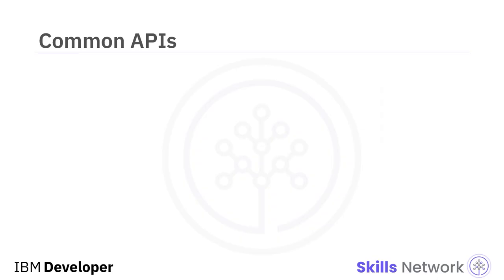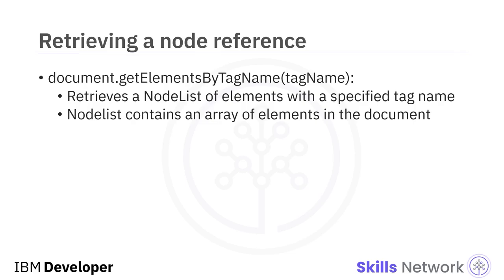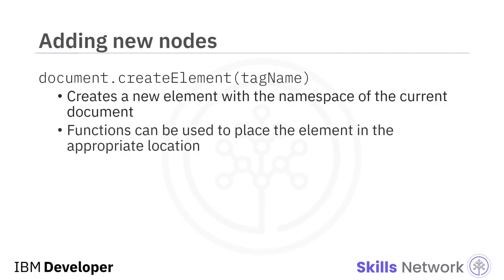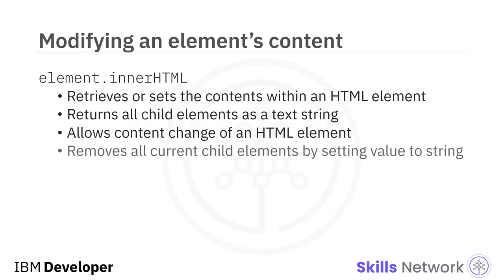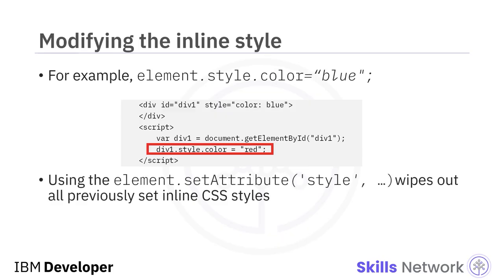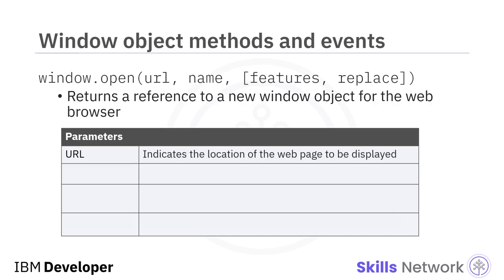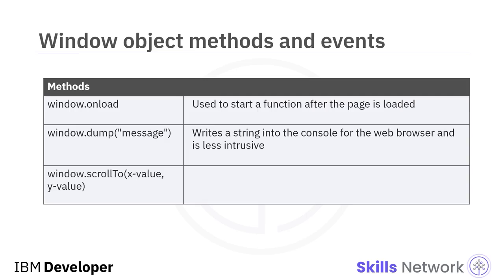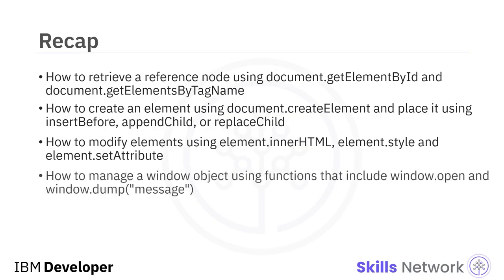JavaScript APIs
Learn how to work with the JavaScript DOM APIs and control web pages dynamically 🚀

In this video, you’ll master how to access, create, and modify HTML elements using core JavaScript APIs. We cover essential DOM methods, element manipulation techniques, and powerful Window object functions used in real-world web development.

🔹 What You’ll Learn:

How to retrieve elements using document.getElementById()

How to select multiple elements with document.getElementsByTagName()

How to create and insert elements using document.createElement(), appendChild(), insertBefore(), and replaceChild()

How to modify content with element.innerHTML

How to change styles using element.style.propertyName

How to manage attributes with setAttribute(), getAttribute(), and removeAttribute()

How to use Window object methods like window.open(), window.onload, and window.scrollTo()

Through clear examples, you’ll understand how the DOM works, how nodes are structured, and how JavaScript interacts with HTML elements dynamically.

Frontend developers building interactive web pages

Mastering DOM manipulation is a fundamental skill for every web developer.